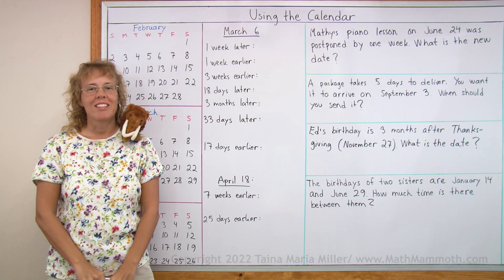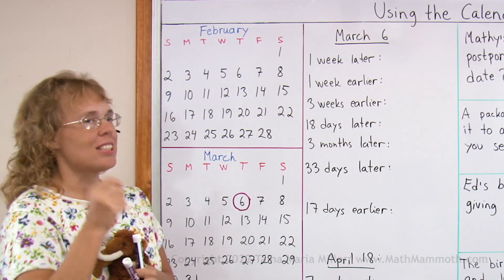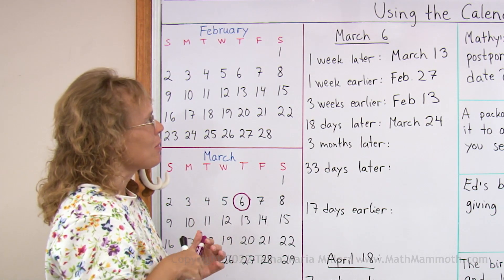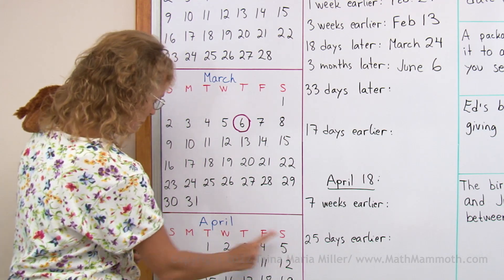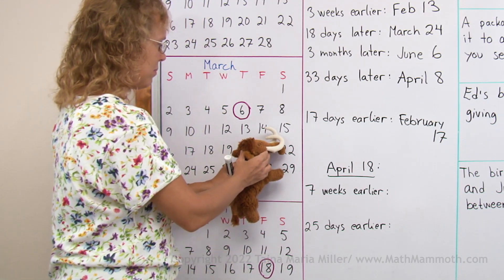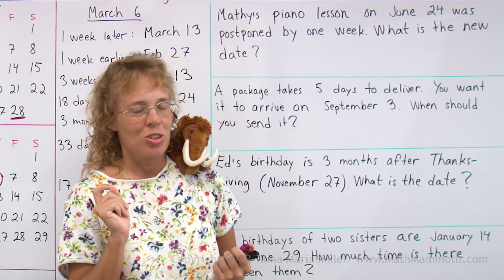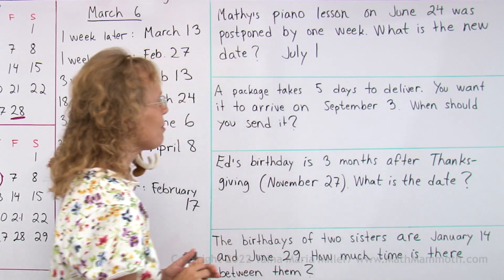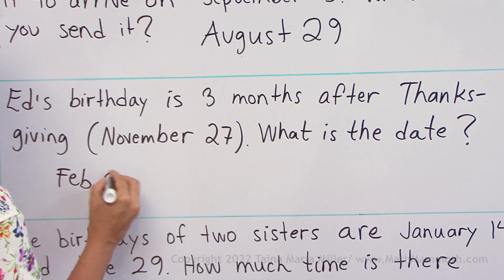How to figure out future or past dates on a calendar (3rd grade math lesson)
In this lesson, we use the calendar to find dates that are so many weeks or months earlier or later than the given date.